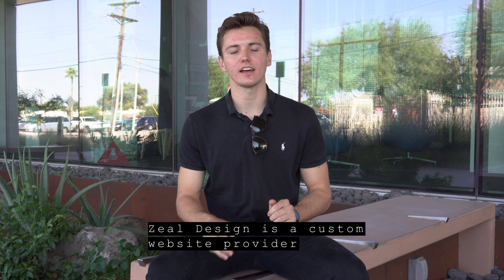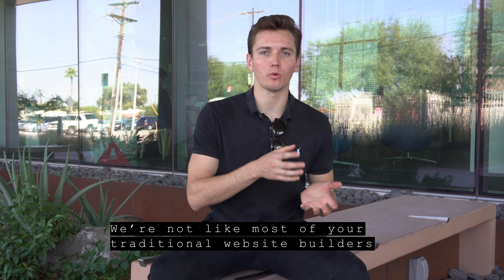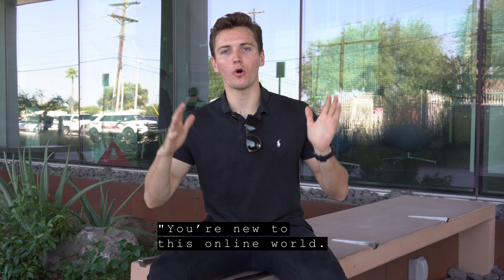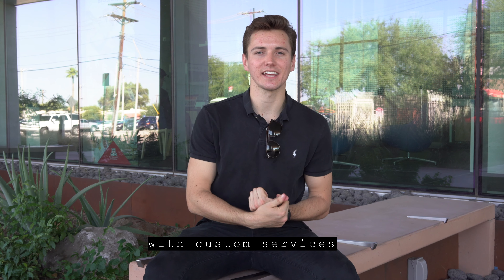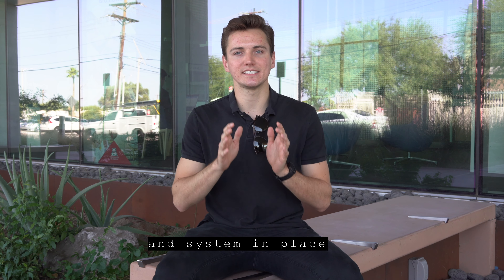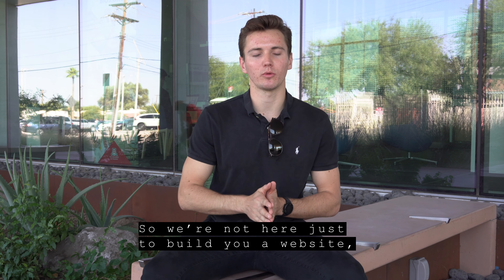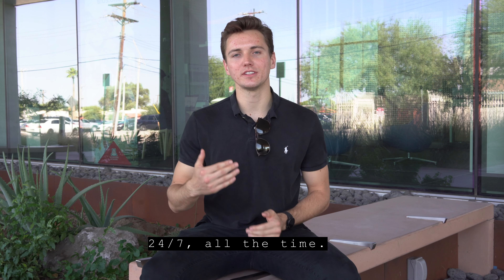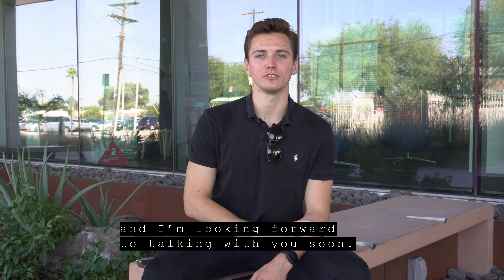What is Zeal Design?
We are a custom website provider that helps local businesses grow and scale their business using digital advertising strategies.

Our mission is to show you the way of having your business online using some of the best digital marketing platforms to find your ideal client.